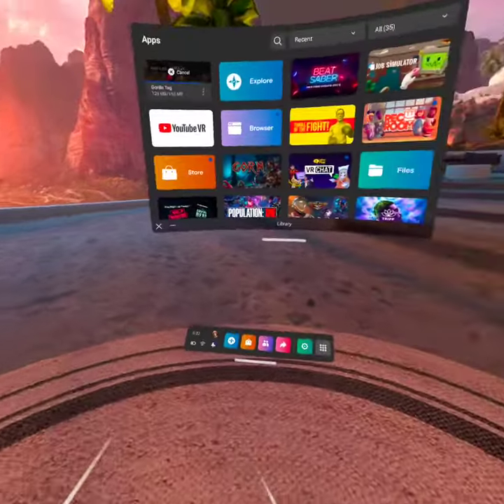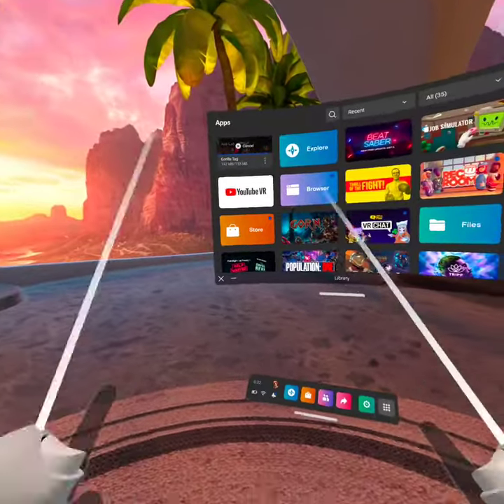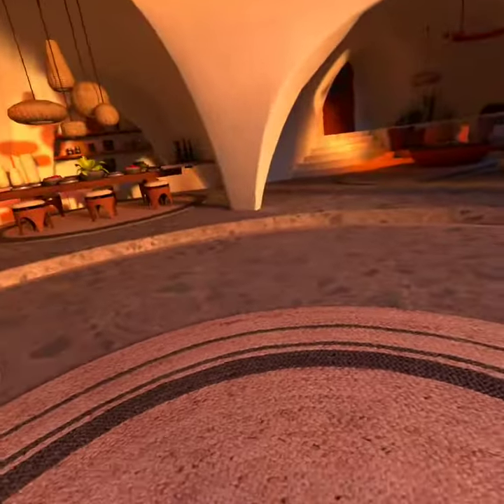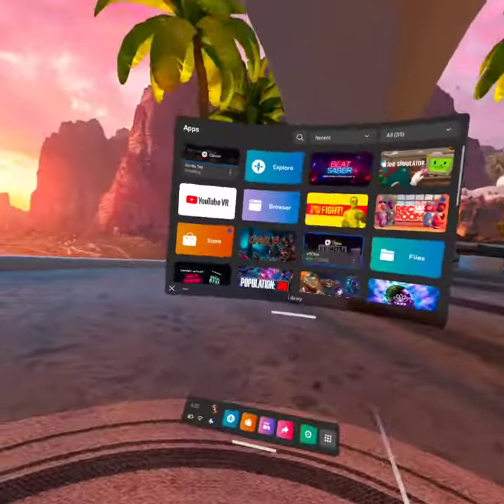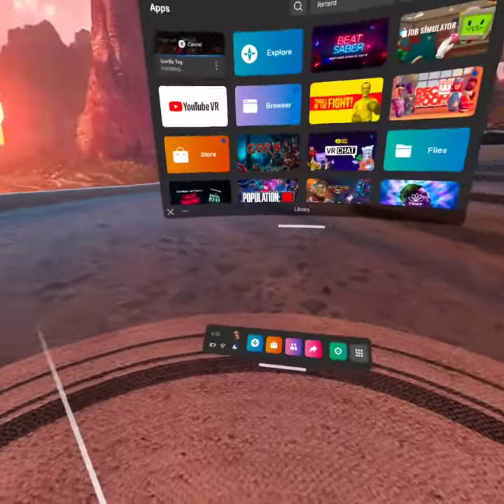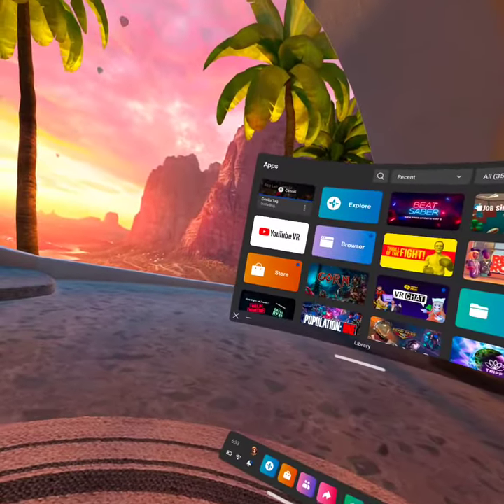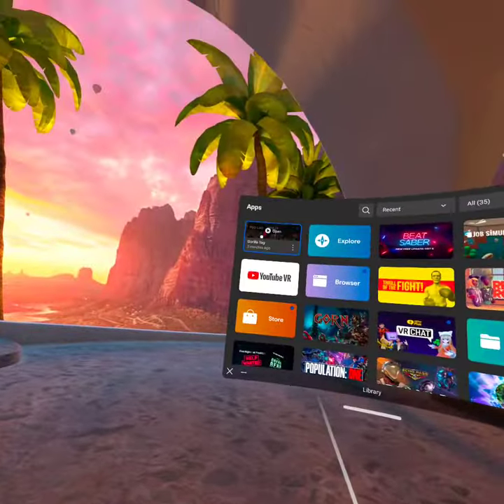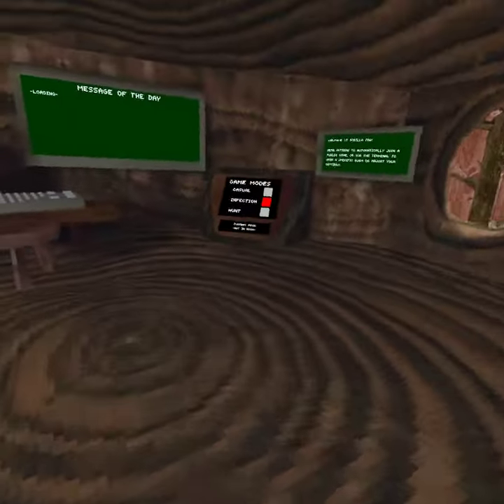Do you lose your items if you uninstall gorilla tag?